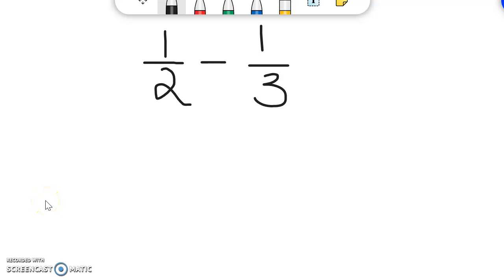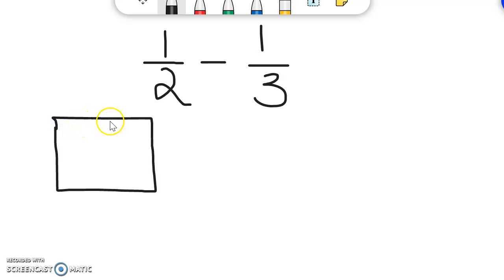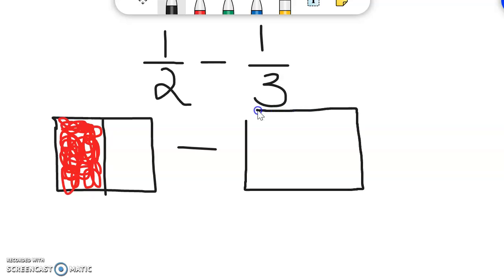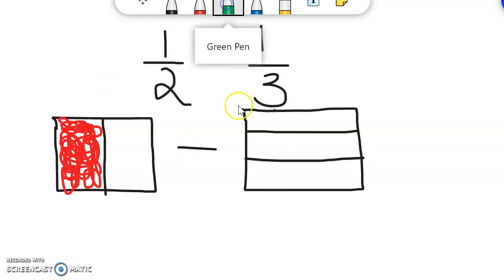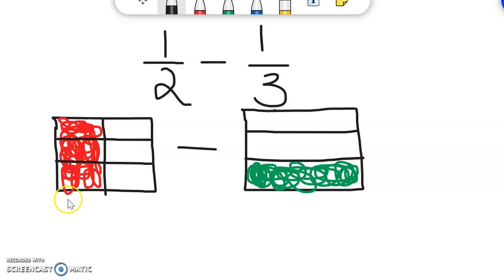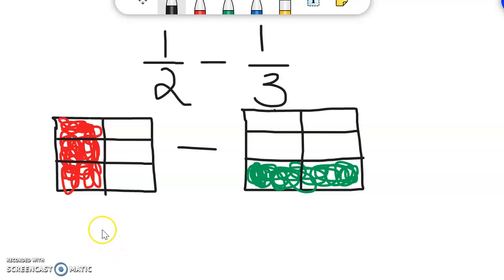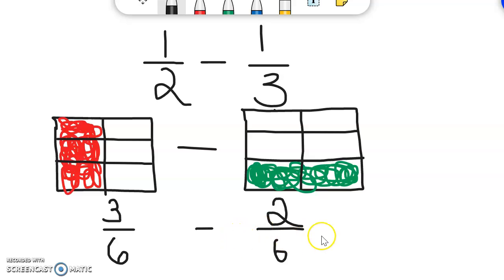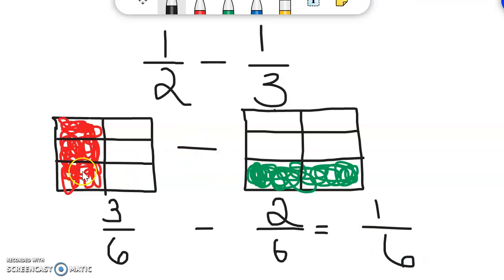Subtracting Fractions with Models